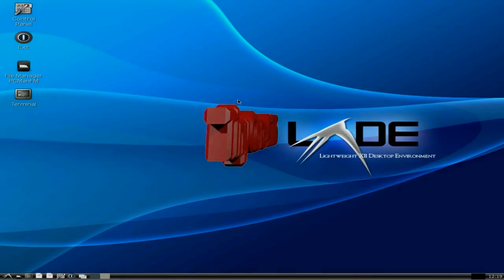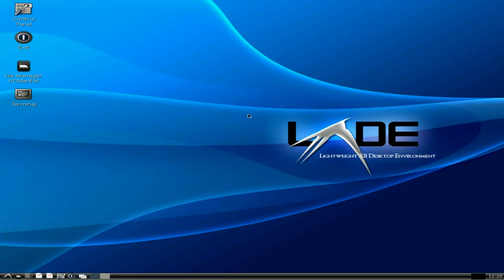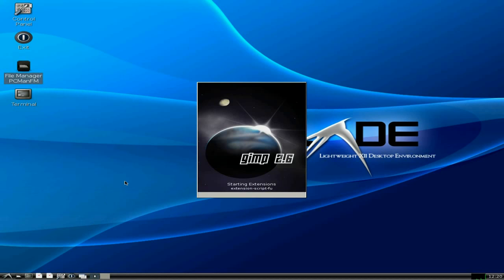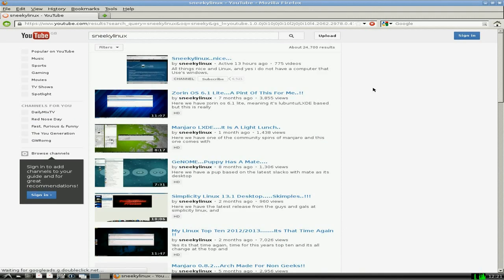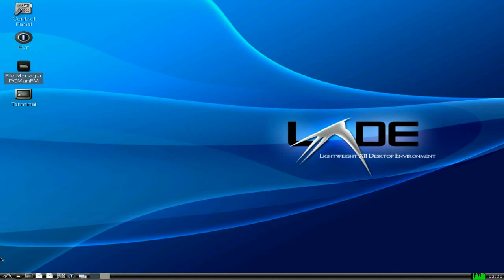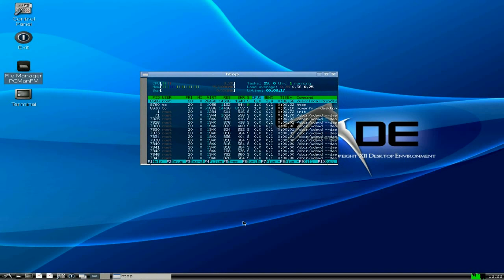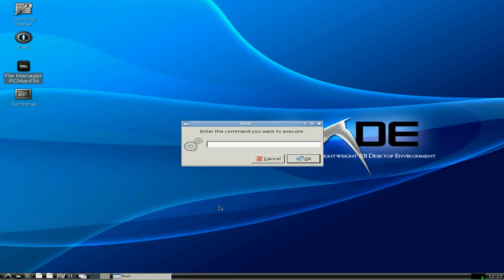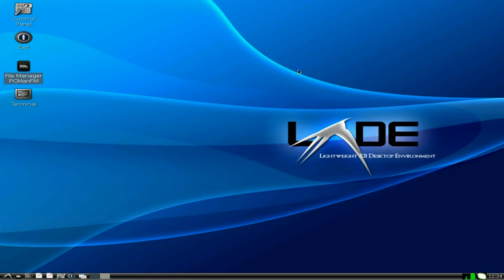Tiny Core 4.7.6...Super Core Returns..!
Here we have the latest version of tinycore and it seems all the problems i had with the last version have gone away..wooooooo.
if you do want to try it i would suggest that you go with core plus if you are new to linux and the core, but it is still only 60mb so no problem, so go nad give it go, you may just like it. nice...